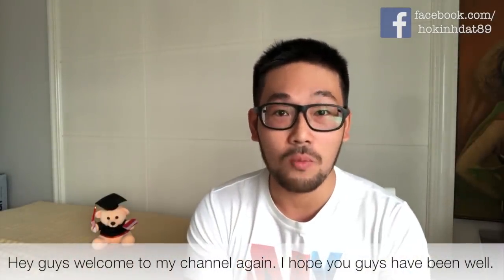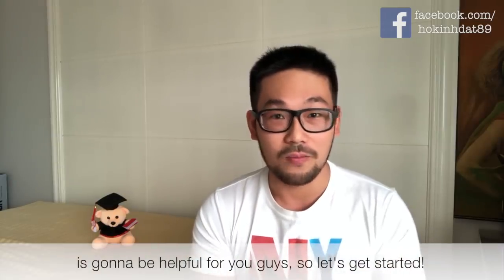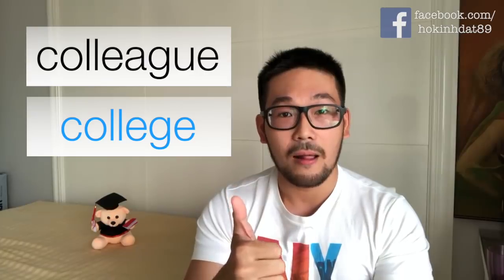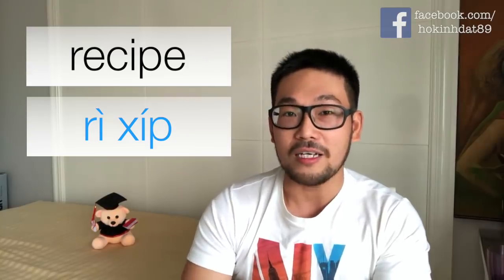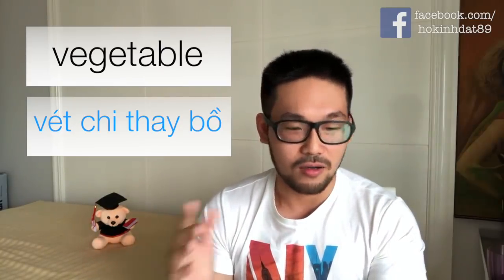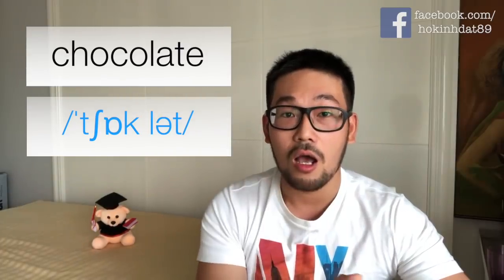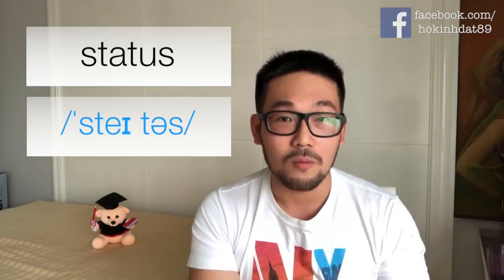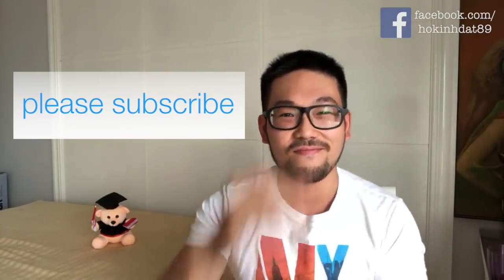[Pronunciation] 10 từ người Việt thường phát âm sai nhất (Part 1)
🍁 IELTS WITH DATIO - Truyền cảm hứng cho các sĩ tử chinh phục IELTS.
🍁: Tài trợ 500k lệ phí thi khi đăng ký thi IELTS
🔑: Test trình độ miễn phí tại IWD
📤: m.me/ieltswithdatio - Tư vấn lộ trình học
🏡: 51/4/9 Thành Thái, P14, Q10 (kế bên trường Cao Đẳng nghề số 7)
📍Tham gia Club Giải đề IELTS hàng tuần👇🏻👇🏻
❤️ CÁC BẠN KẾT NỐI VỚI THẦY ĐẠT TRÊN FACEBOOK VÀ INSTAGRAM NHA!
© Bản quyền thuộc về IELTS with Datio
© Copyright by IELTS with Datio ☞ Do not Reup